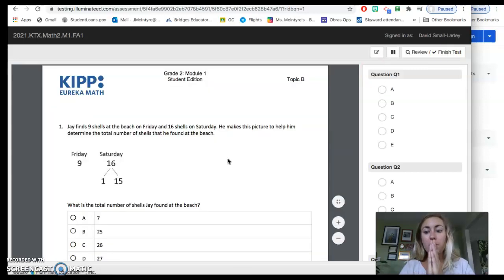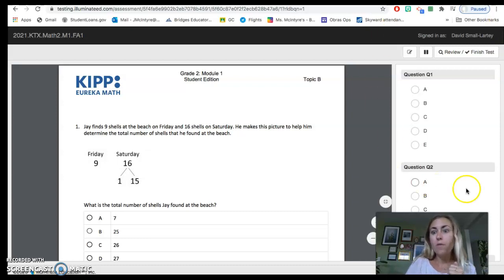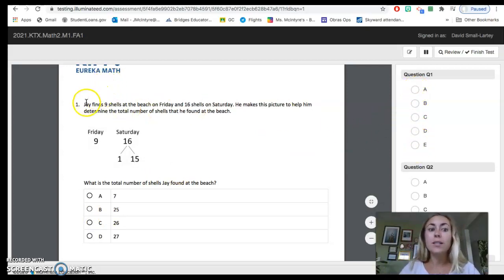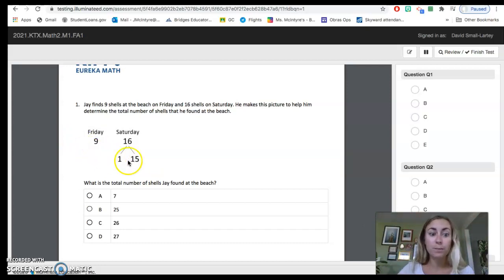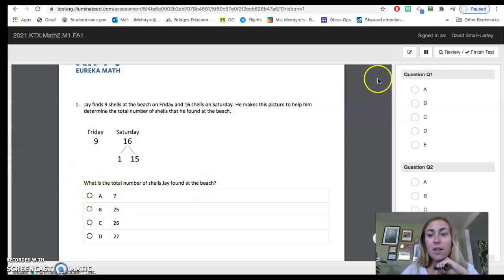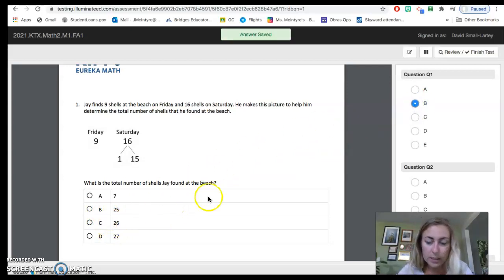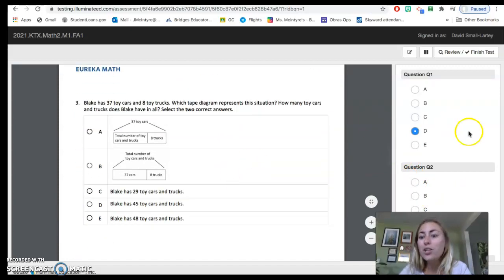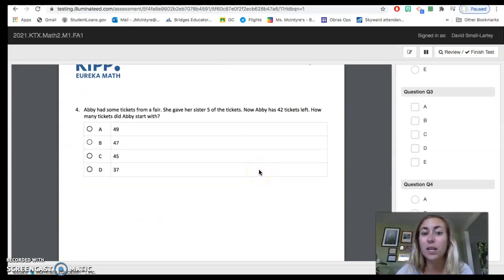HOW TO TAKE ILLUMINATE TEST